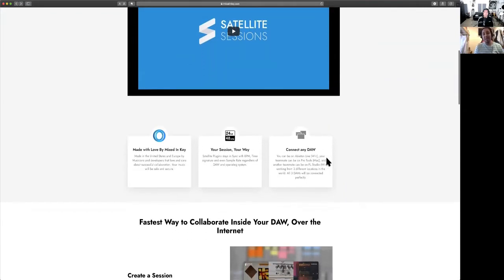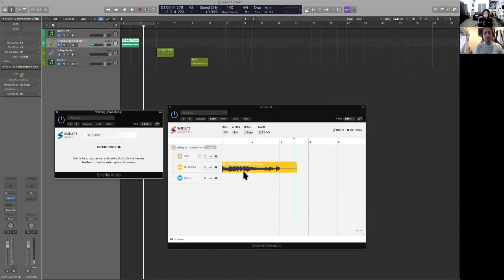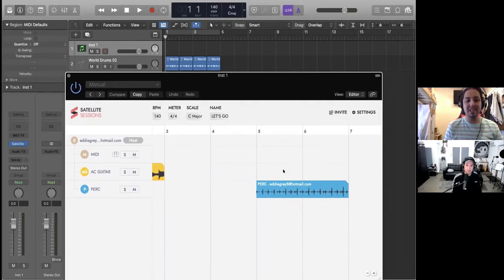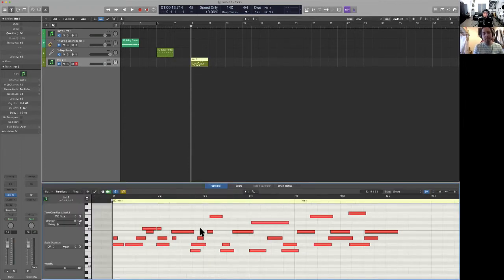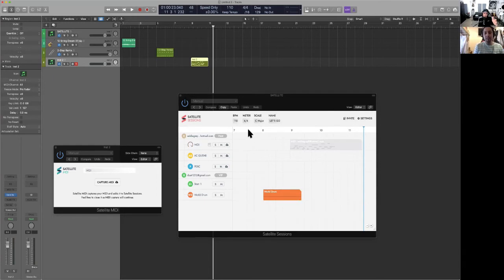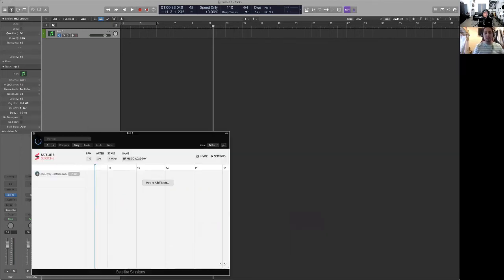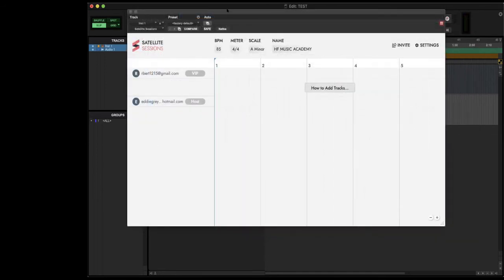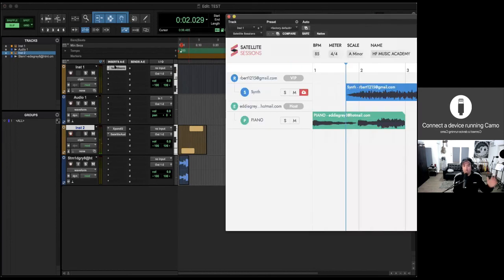Collaborate with other Artists Remotely - How to use Satellite Sessions Overview